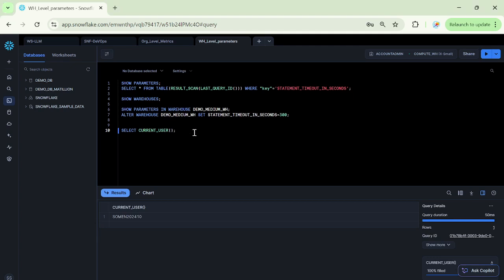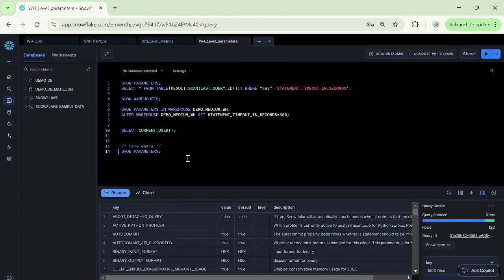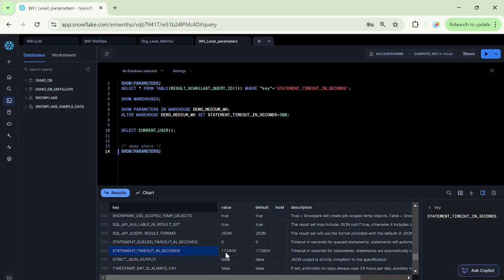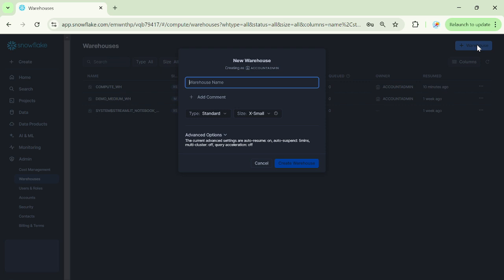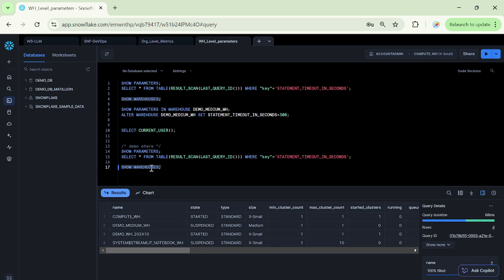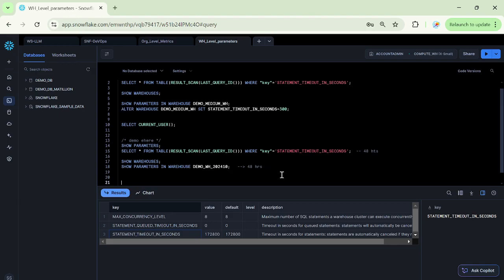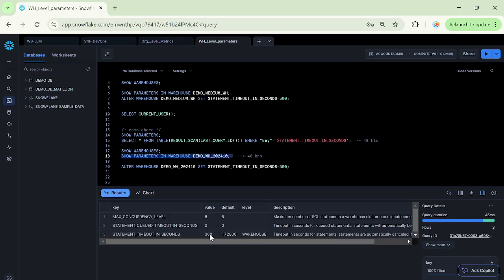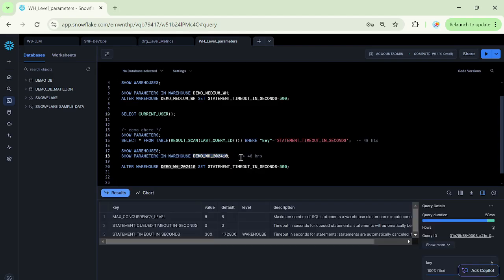Snowflake- Account vs Warehouse level parameter(a POV)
In this video I have demonstrated the feature of "account level" & "warehouse level parameter". Going through it would give my viewers insights around:
How these 2 level of parameters are different.
Which one would take the higher precedence
How to check the parameter settings at an account and warehouse level.
How to modify the settings of the warehouse level parameters.

Simple things if done in a right way can yield maximum value out from the platform.